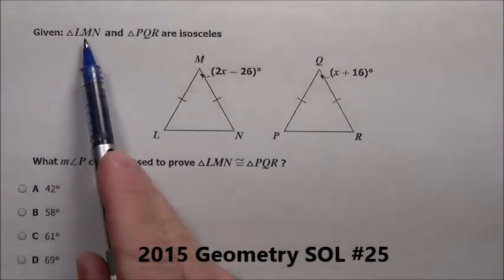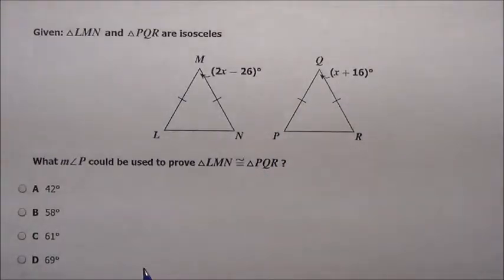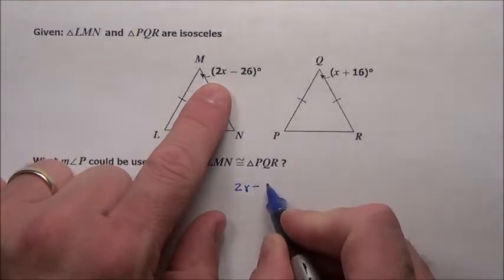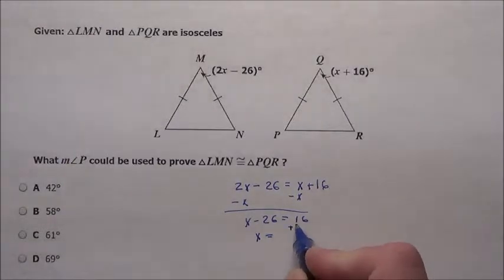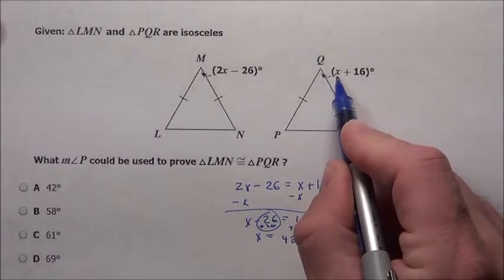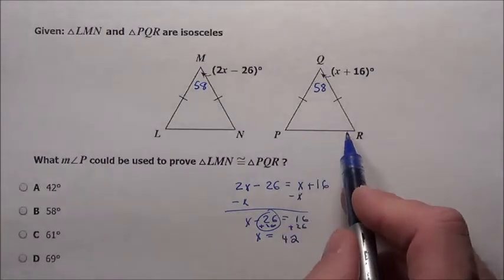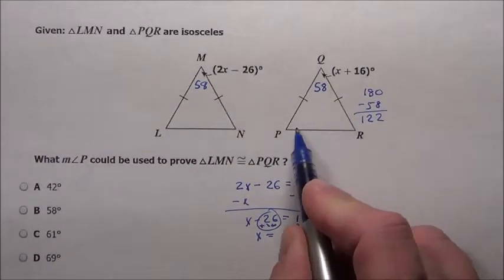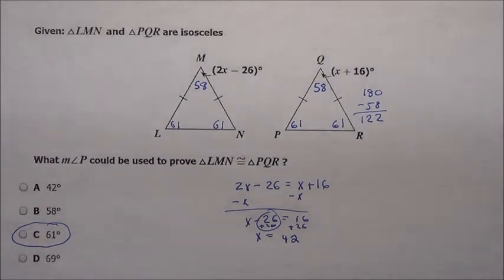2015 Virginia Geometry SOL #25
2015 Virginia Geometry SOL #25